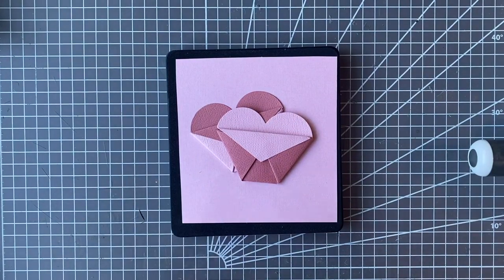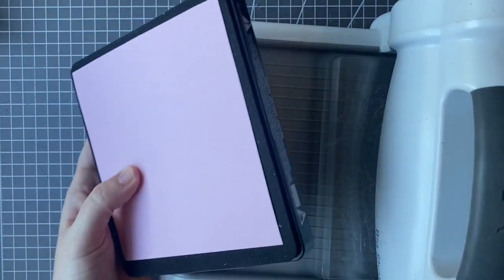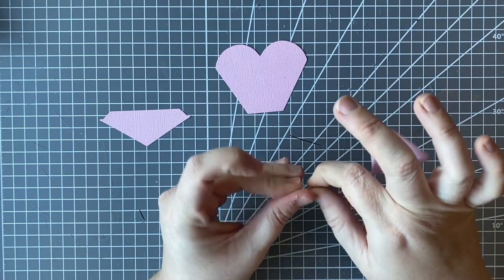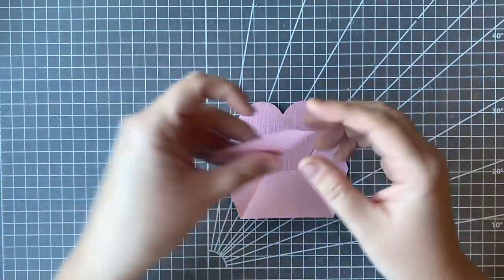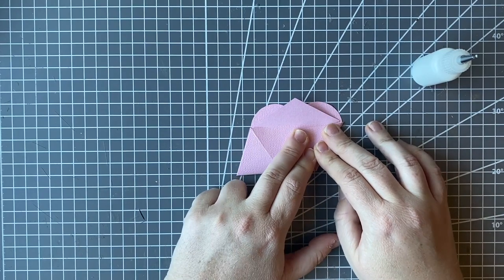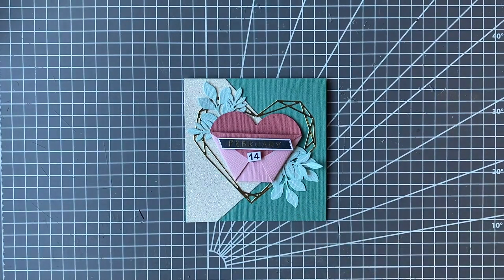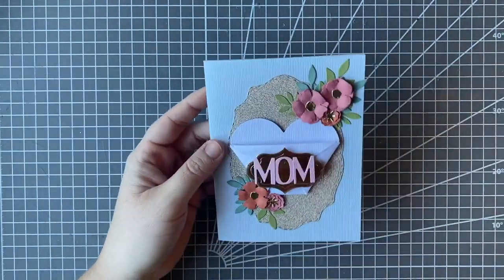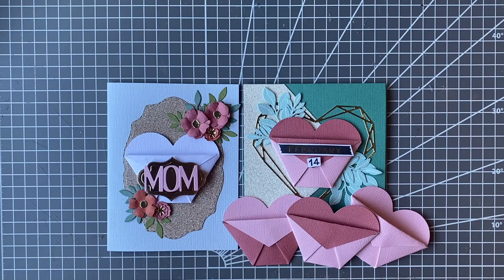Sizzix: How to Assemble the Heart Pocket Die Set! By Designer Alexis.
Join Sizzix Designer Alexis and learn how to create with the new Heart Pocket Sizzix Bigz Craft Die Set by Kath Breen! Perfect for any making occasion, this versatile set is ideal for creating a personalized Valentine’s Day gift or for sharing the love all year round!

Time Stamps:
01:20 - Get to know the Sizzix Heart Pocket Bigz Die
03:00 - Die Cutting your shapes
03:40 - Assembling the Sizzix Heart Pocket Bigz Die
09:40 - Valentines Day & Mothers Day card ideas